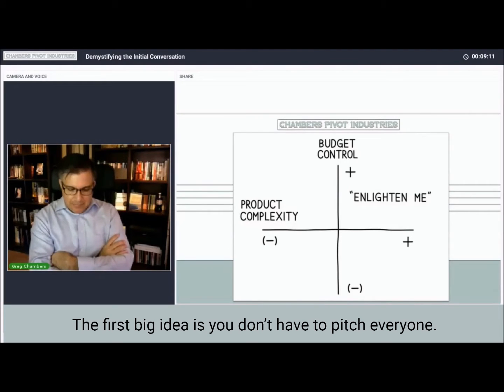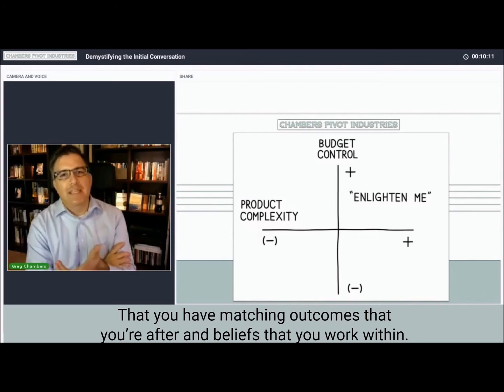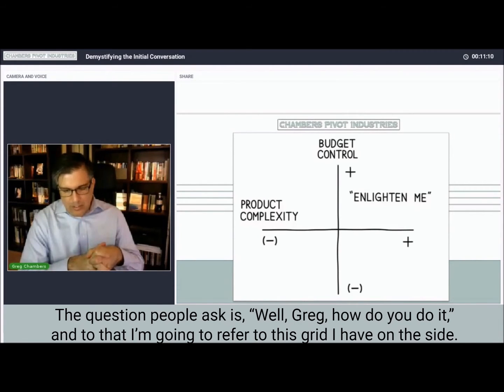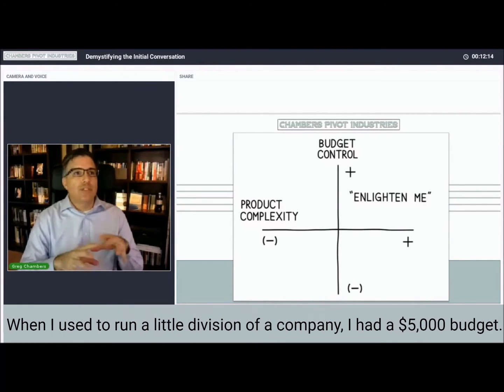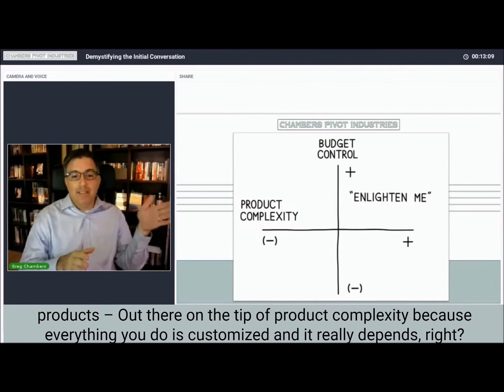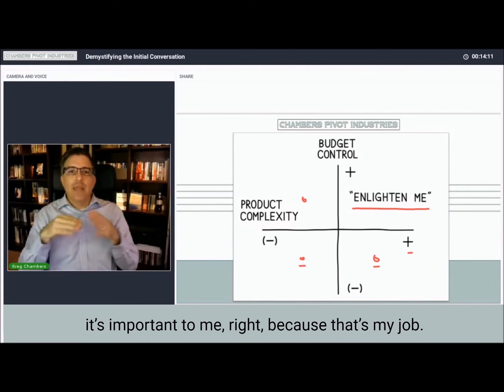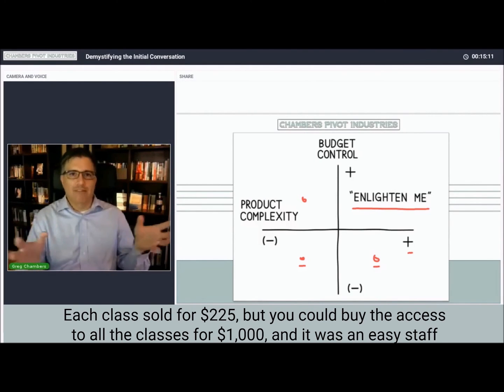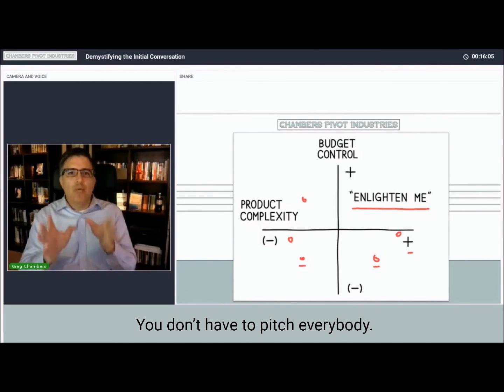Big Idea #1 You Don't Have To Pitch To Everyone - Clip from "Demystifying the Initial Conversation"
This is a snippet from Greg Chambers' webinar:

GETTING NEW CLIENTS: DEMYSTIFYING THE INITIAL CONVERSATION WHEN SELLING PROFESSIONAL SERVICES

Description:
Are you putting in the time and effort to generate new business but not getting the results you’d expect?

A feature of my work is using FIT to design individual sales and marketing processes that clients use to find new business opportunities. We focus on overcoming the challenges in communicating to persuade and engaging in selling tasks that you can live with. Especially the initial conversation and everything leading up to it, which leads to being twice as effective with half the effort.

Getting New Clients: Demystifying the initial conversation in professional services is part of an all-new program designed and delivered by Greg Chambers focused on overcoming the challenges around lead generation for selling complex professional services. This seminar is designed for service professionals that want speed up their sales process without alienating clients or acquaintances. As a bonus, prospects and clients love the process because it respects their intelligence and involves them from the start.

Attendees can expect the following outcomes:

- Easily identifying the right prospects
- Recognizing the true economic buyers with real buying authority
- Gaining permission to approach with a mix of IQ and EQ
- How to trade in ideas and set yourself apart from competitors
- Customizing your process to never get lost in conversation again

This unique webinar used real stories from Greg’s experiences with clients and focused on matching the customer’s decision process to your lead generation process. Greg has used FIT to design lead generation processes in multiple industries and this presentation will help anyone desiring better results from their business development efforts.